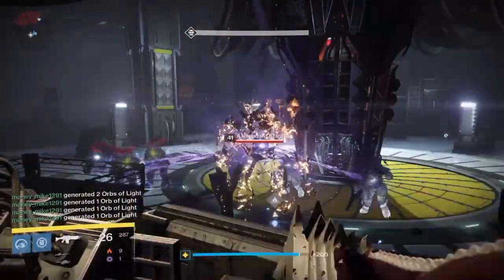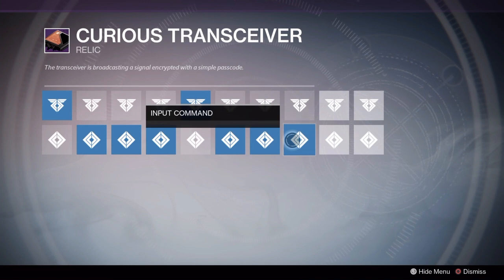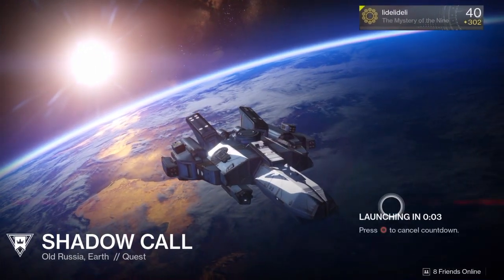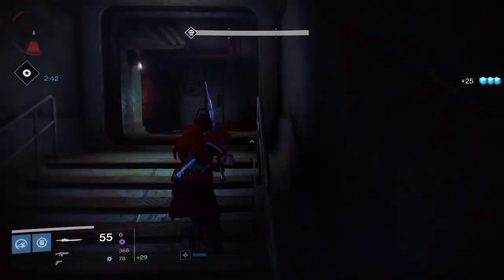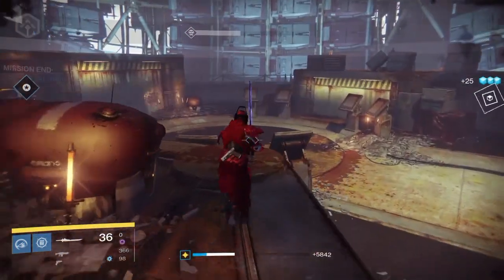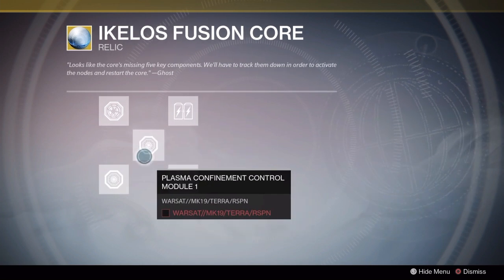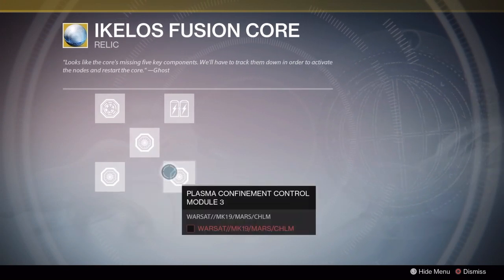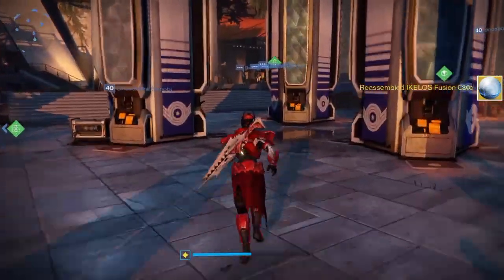SLEEPER SIMULANT QUEST TUTORIAL!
Hope you guys enjoyed the video and leave a like for more The Taken King!!